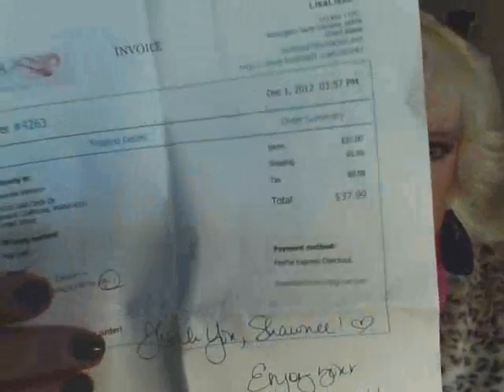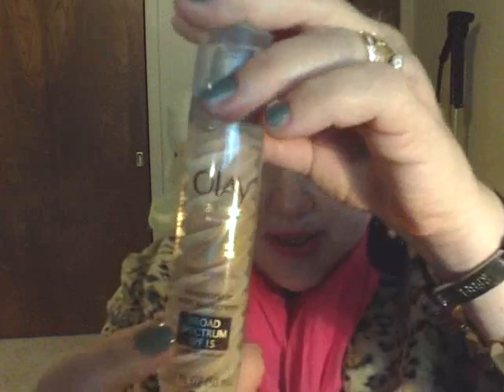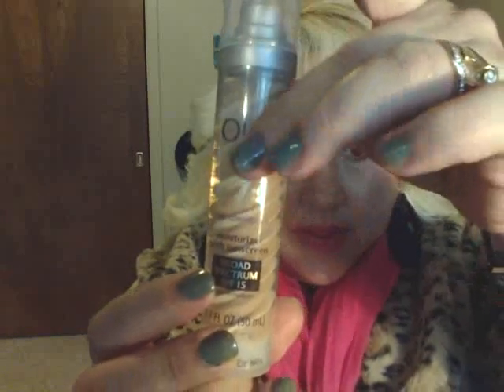Rachel K, Skin 79, Garnier, Olay, Hanskin BB & CC Cream Review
Break down of my CC and BB creams I use and what I like!

Rachel K CC Cream 37.99 - Lisalisad1 37.99

Super bb skin79  8.65 - Amazon.com

Hanskin bb cream 31.99 - Amazon.com

Garnier bb cream 11.97 - Amazon.com

Olay tone correcting 17.51 - Amazon.com